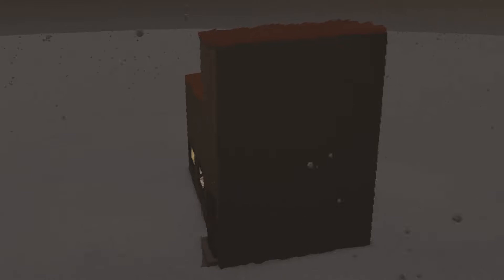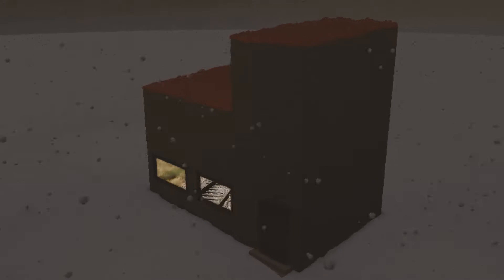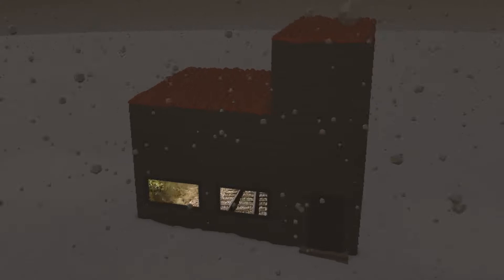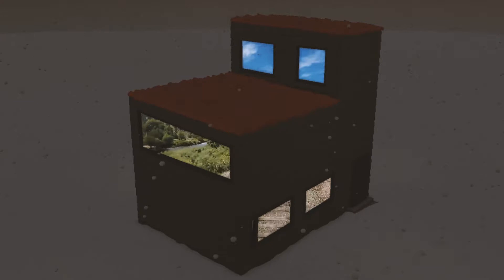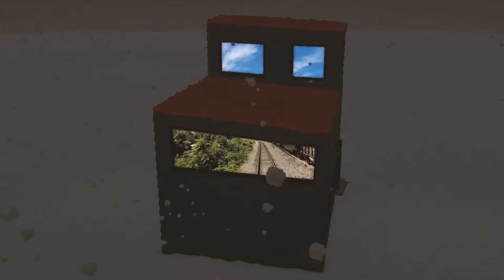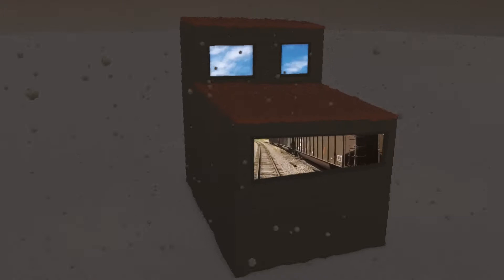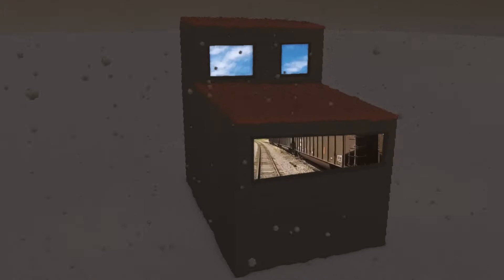The Mountain Lion by Jean Stafford - Audio Book - Chapter 04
Original text contains outdated cultural depictions and language.

Thanks to Manillan for 3D visuals and to YouTube user Timsvideochannel1 for rail footage.